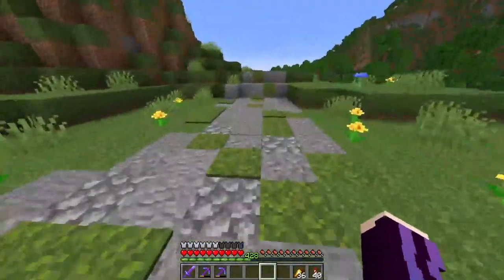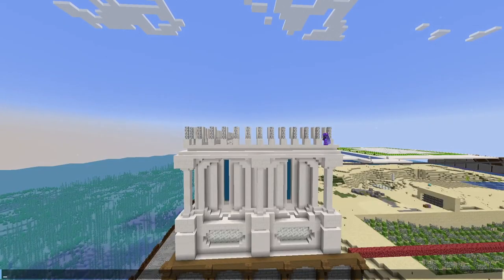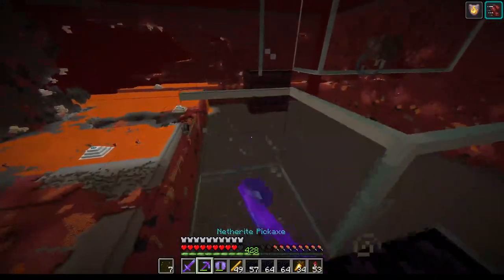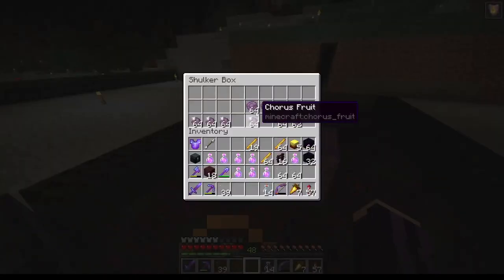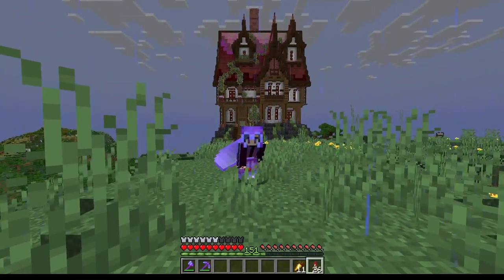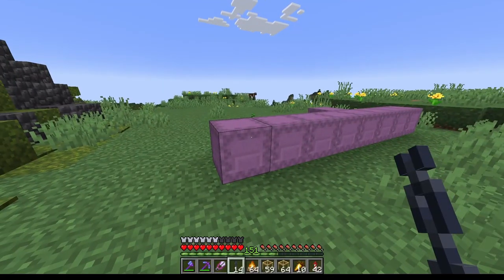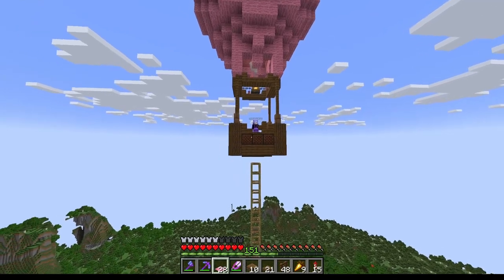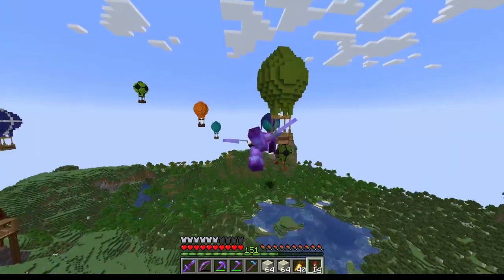How to build Hot Air Balloons | Minecraft 1.19.2 Let's Play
Welcome back to the squid/cactus farm area! We are building an interconnecting world with roads, we celebrated one year being a twitch partner and built up the Greek architectural space that will house a BRAND NEW redeem coming soon!. Copper golems anyone?!